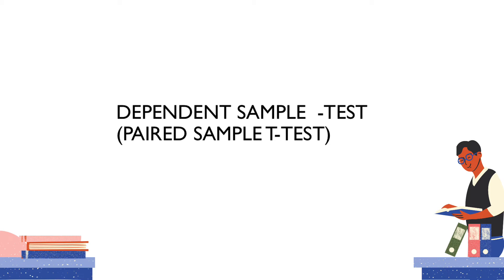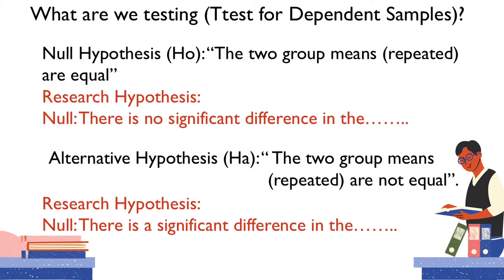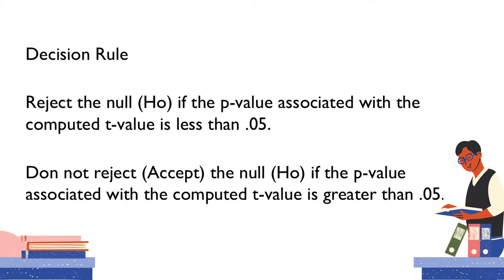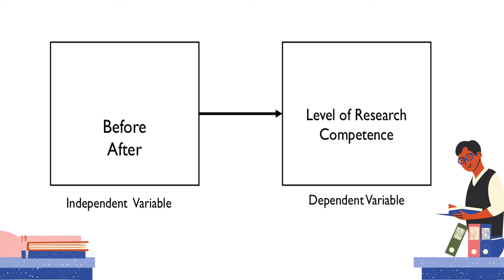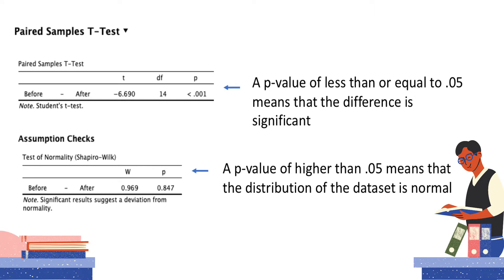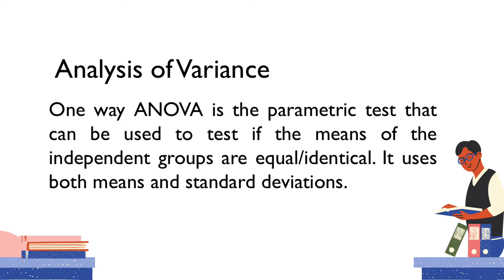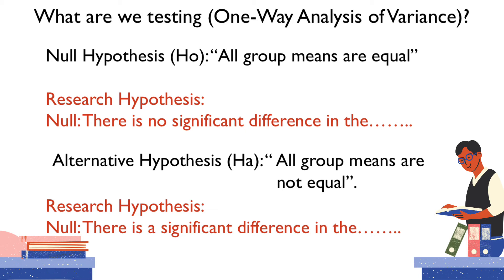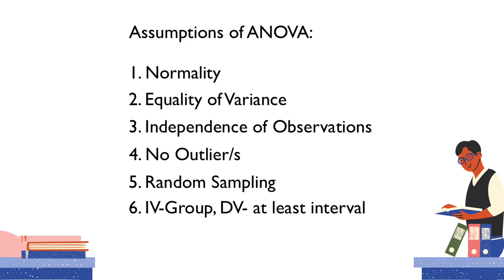8. Statistics ( Parametric and Non-parametric tests, Presentation of data)